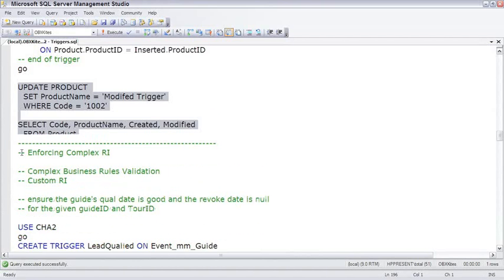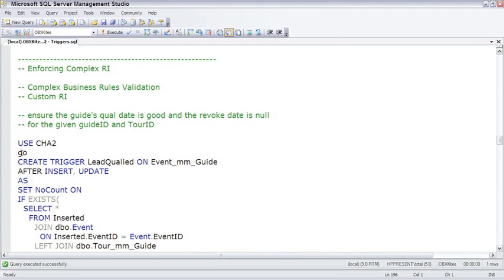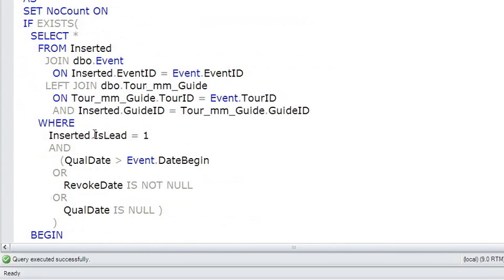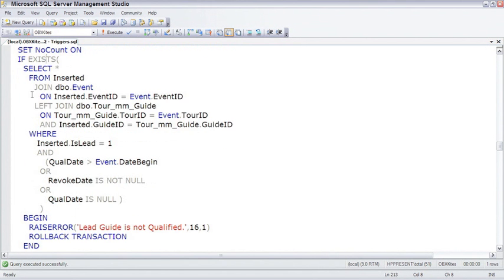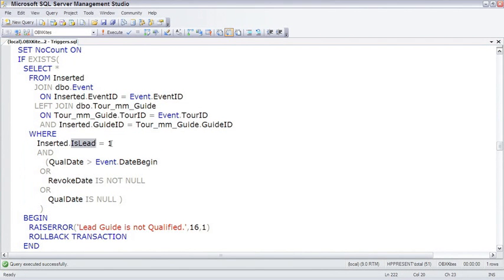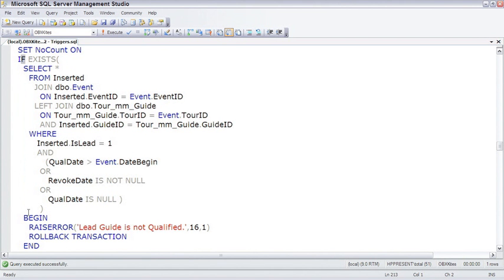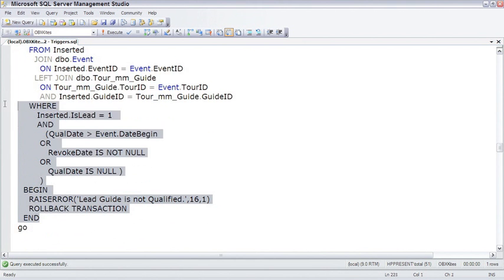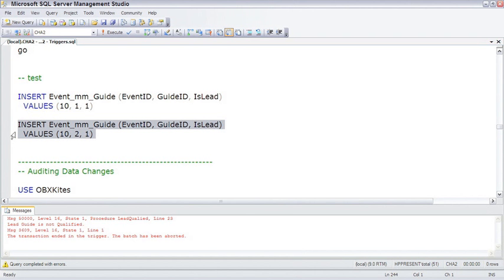7 Enforcing Complex RI